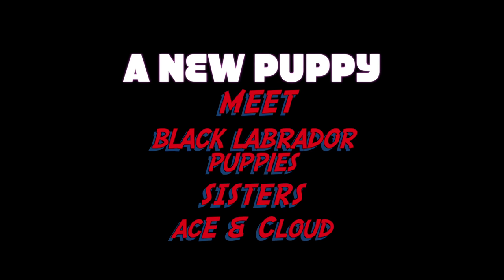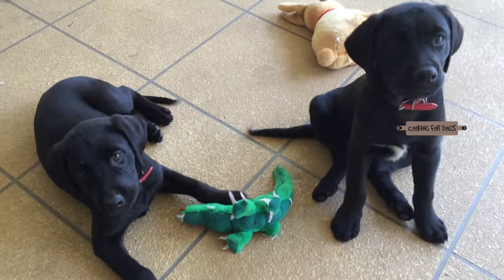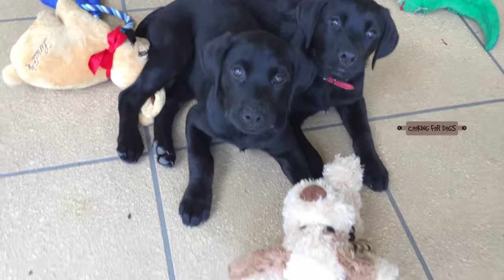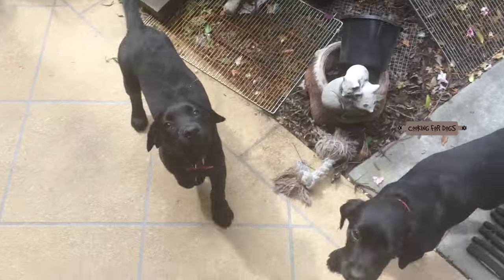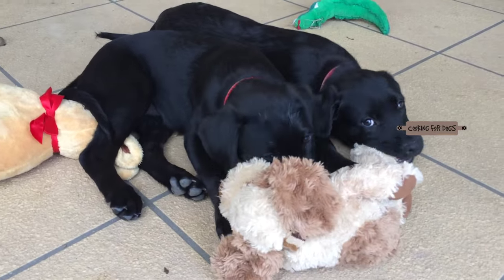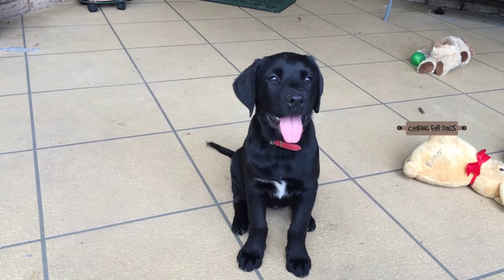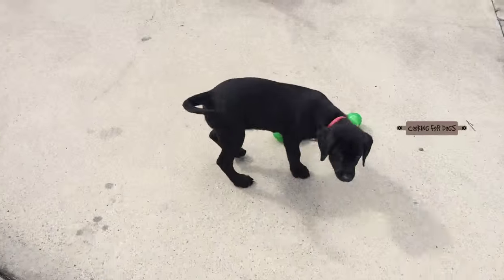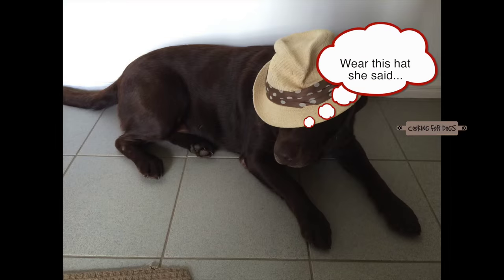How to own LABRADOR PUPPY BREED - NEW PUPPY - DIY Dog Food by Cooking For Dogs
Ace & Cloud are cute black labrador puppies - 12 weeks old and mischievous sisters. We give you awesome facts on the breed as you watch the puppies playing. We have lots of food recipes so check out our videos to find some that your pup will love.